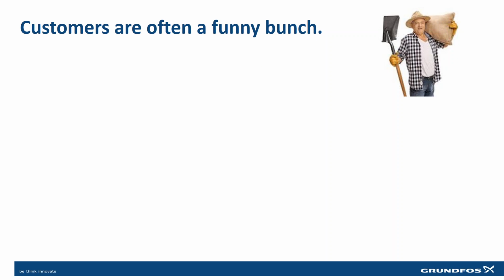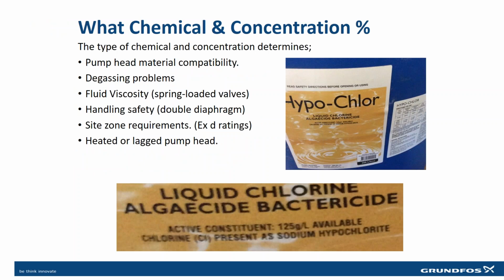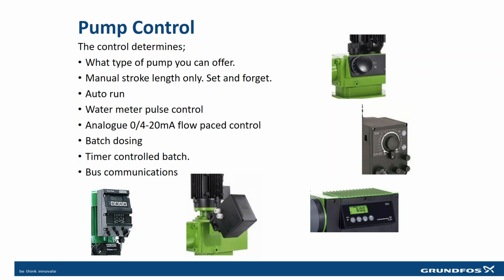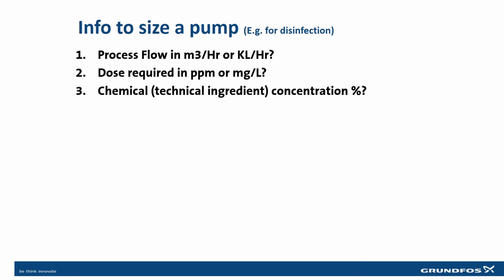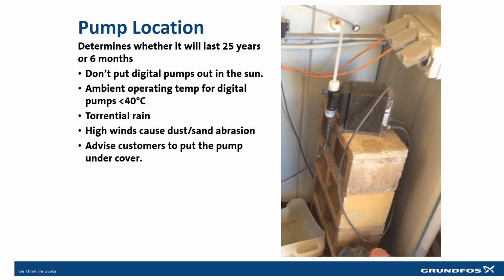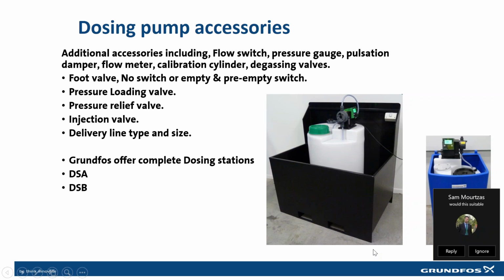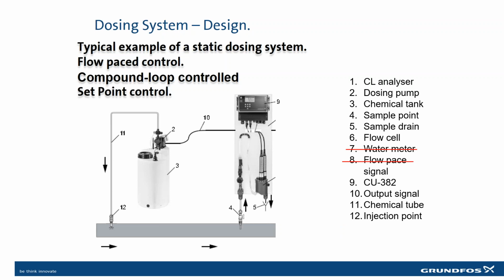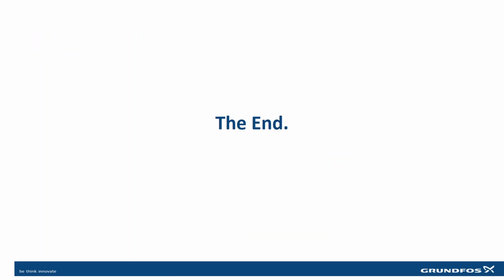Grundfos PW Dosing Pump Selection Application Webinar 15-05-2018